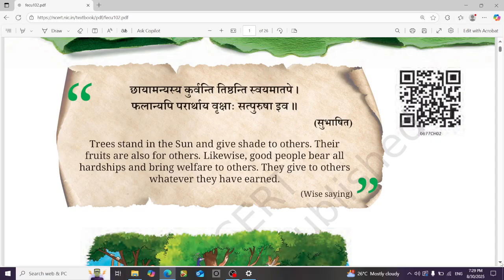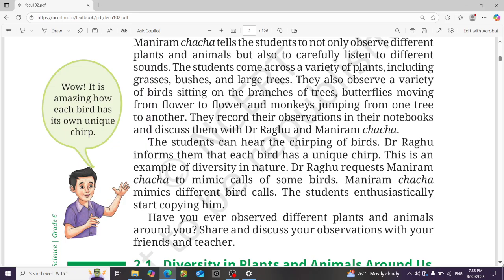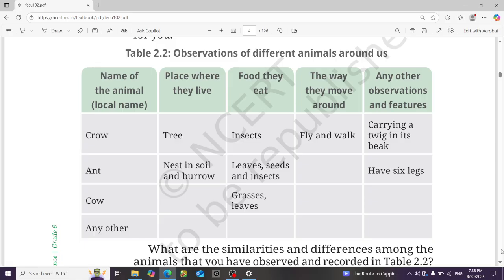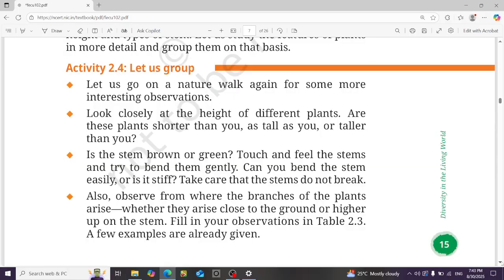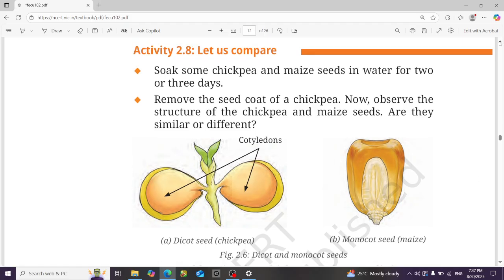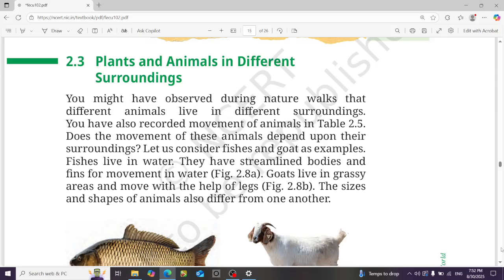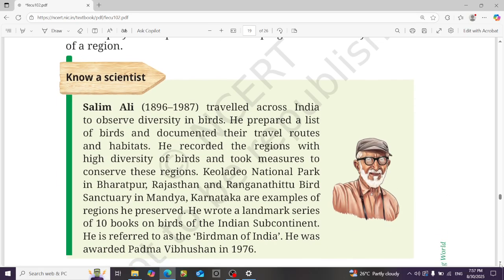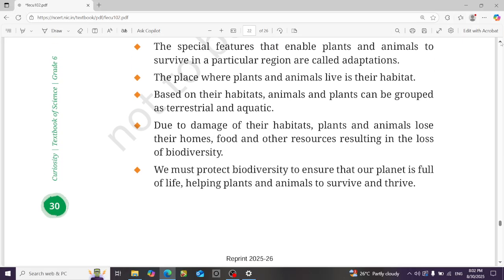Std 6th CBSE Curiosity SCIENCE L 2 Diversity in the Living World NCERT, CBSE, Science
We are surrounded by a large variety of plants and animals.
Such variety of plants and animals is a part of biodiversity.
Plants and animals can be grouped on the basis of similarities
and differences among them.
 Plants have similarities and differences based on features
associated with roots, stems, leaves, flowers, and so on.
 The method of arranging things into groups based on their
common features is called grouping.
 Plants can be grouped into herbs, shrubs, and trees based on
their heights, types of stem, and branching patterns.
 Plants can also be grouped as dicotyledons (dicots) and
monocotyledons (monocots) based on the number of
cotyledons in their seeds.
Monocots generally exhibit parallel venation in their leaves
and possess fibrous roots while dicots typically exhibit
reticulate venation in their leaves and possess taproots.
 Animals have different types of movement that can be a
basis for their grouping.
 Biodiversity of different regions varies because of distinct
environmental conditions.
 The special features that enable plants and animals to
survive in a particular region are called adaptations.
 The place where plants and animals live is their habitat.
 Based on their habitats, animals and plants can be grouped
as terrestrial and aquatic.
 Due to damage of their habitats, plants and animals lose
their homes, food and other resources resulting in the loss
of biodiversity.
We must protect biodiversity to ensure that our planet is full
of life, helping plants and animals to survive and thrive.